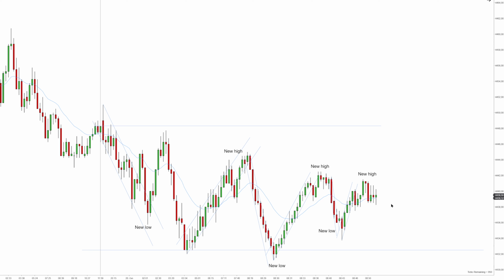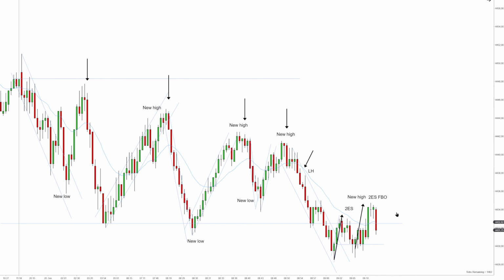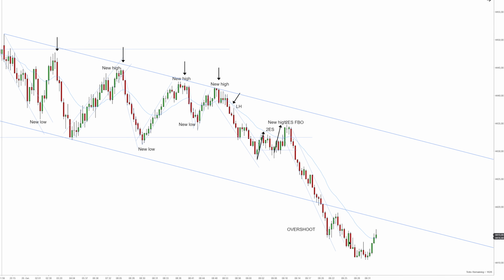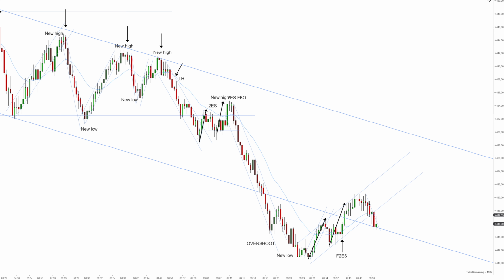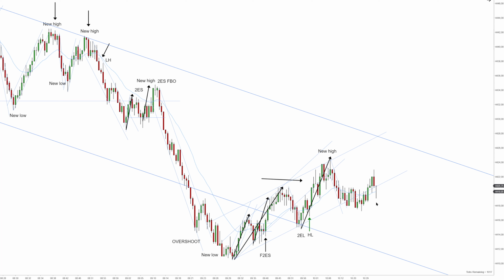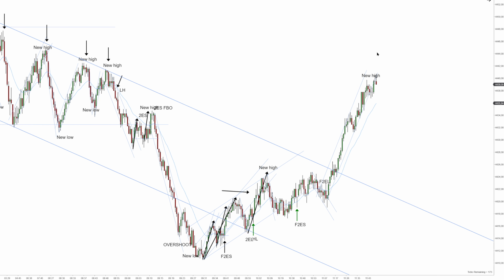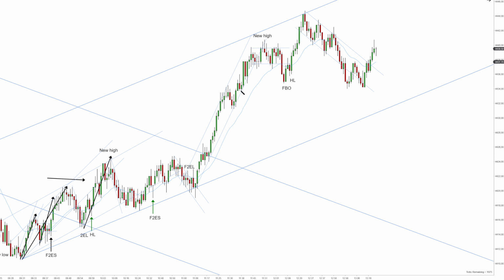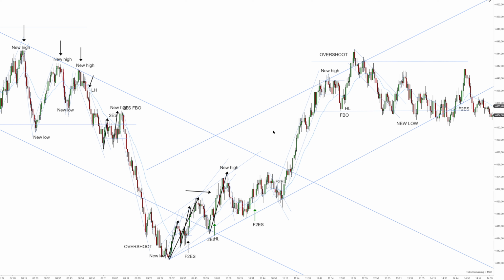Price Action Analysis - How To Find High Rewards Setups